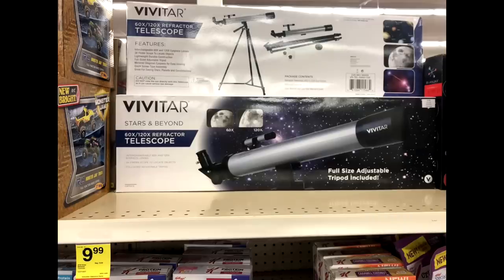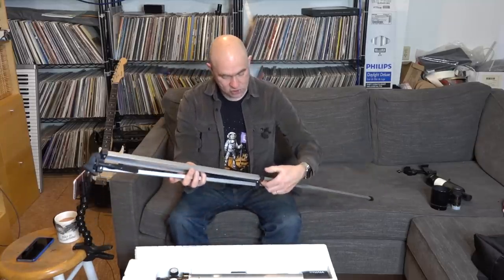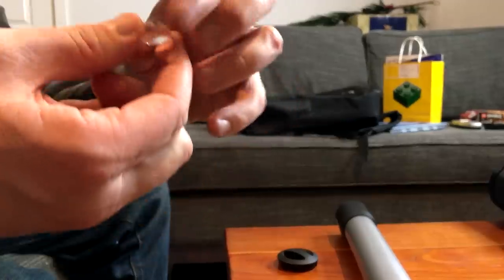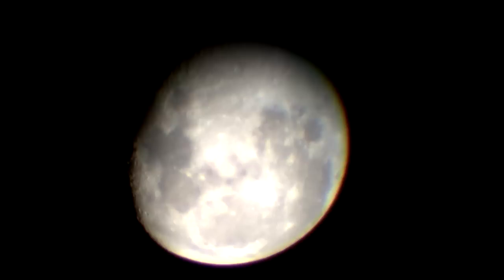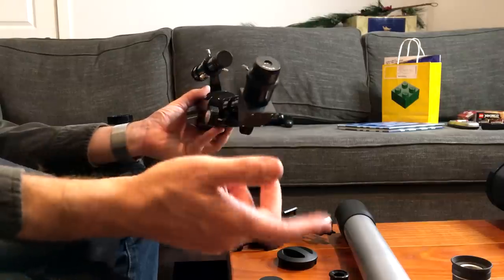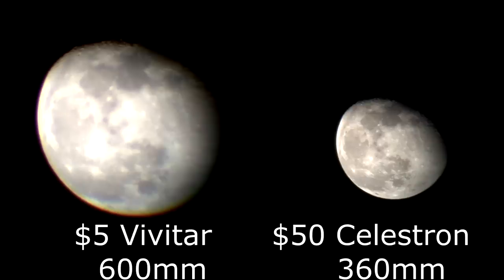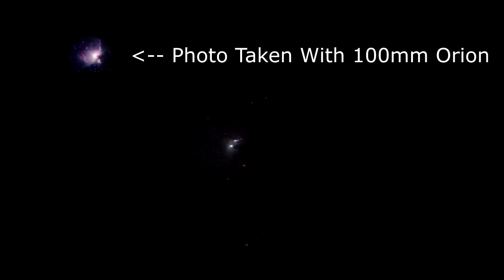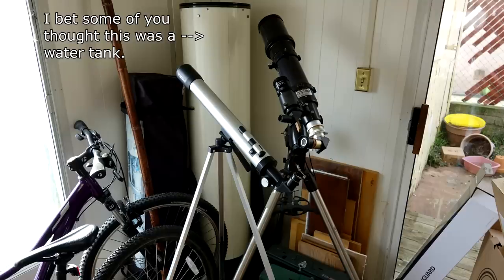The $5 Telescope vs a $50 and $500 Telescopes.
I found a hilariously cheap telescope on sale at my local CVS (US Drug Store) - Originally $19.99 it was discounted to $4.99.
So, let's take a look at this and see if I can get any useful pictures out of it, and compare it against a $50 backpack scope, and my $500 Orion Refractor.

The $5 scope is listed on Amazon for $50!
DO NOT BUY AT THIS PRICE

The celestron scope I show is the 50mm version of the travelscope, but if I were buying I'd go a step up to the 70mm version. It's a good way to get started because it'll retain utility if you buy a bigger telescope